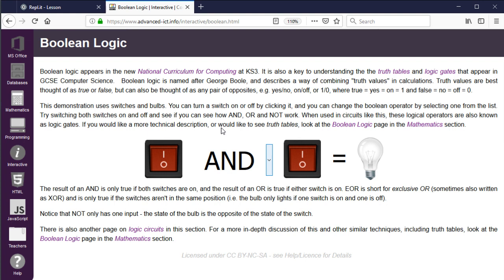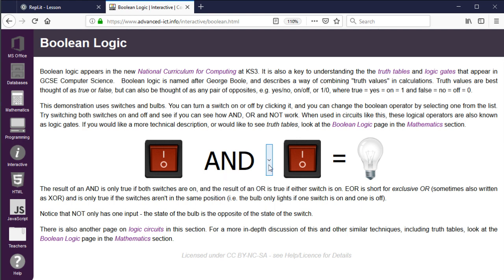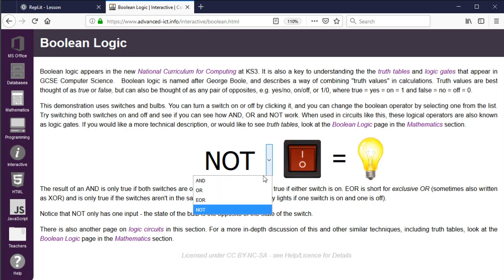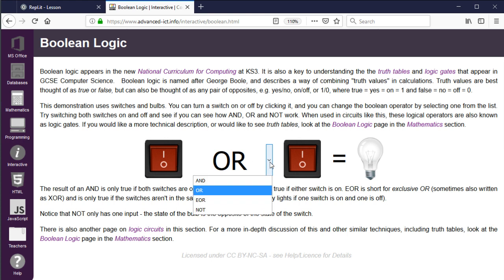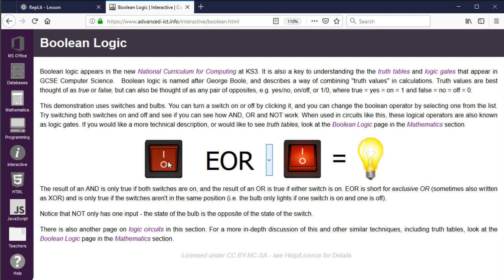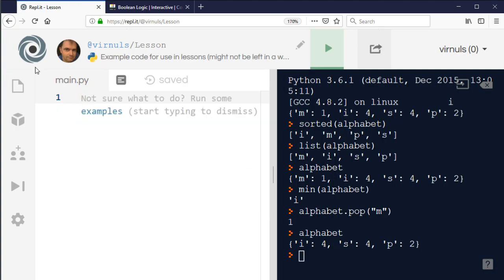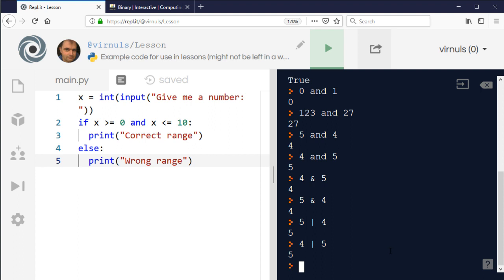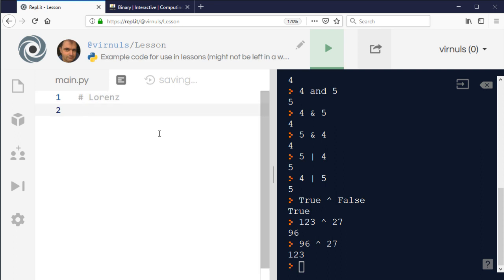Python 3 - Logical and Bitwise Boolean Operators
An introduction to using logical Boolean operators in Python, and how the idea can be extended to bitwise operations - including an example of how to use EOR/XOR for encryption.  See also my video on using True and False in your programming.

You can also see the resources for learning to program on the Computing and ICT in a Nutshell